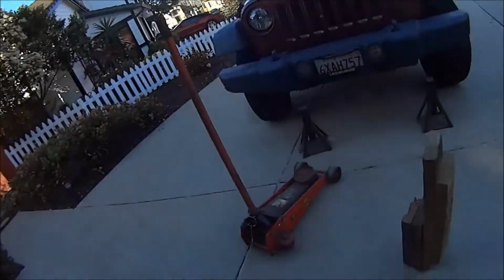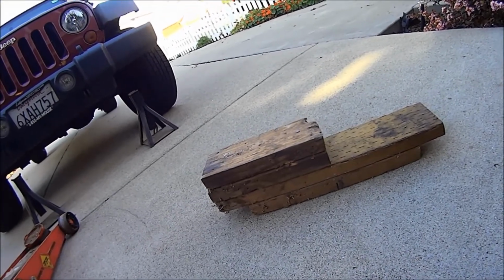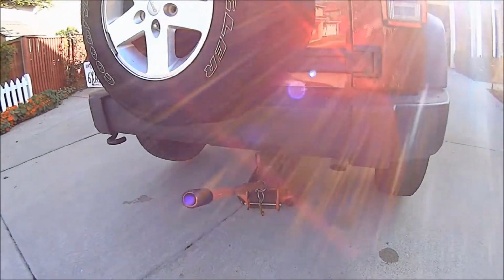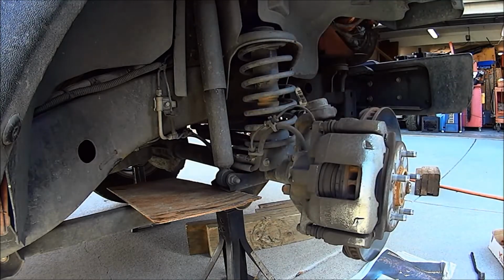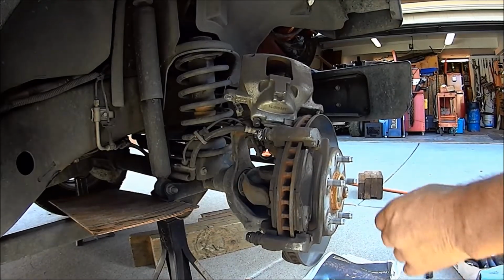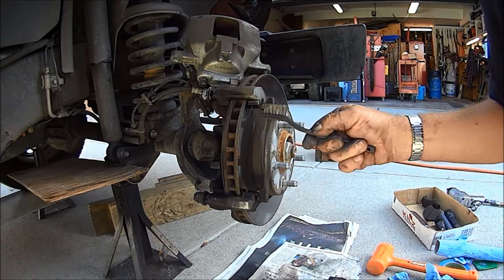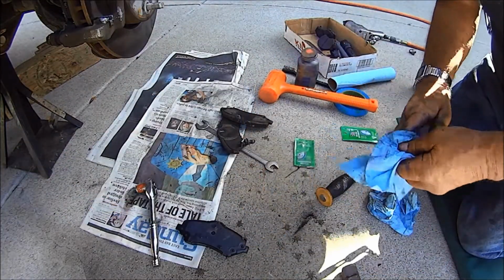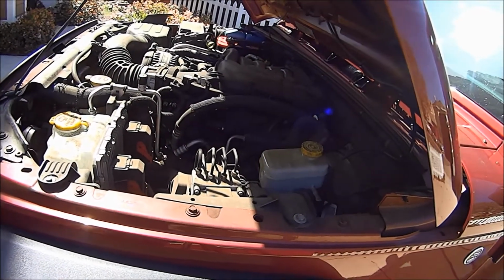4 Wheel Brake Job on 2012 JEEP JK toad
Come along & look over my shoulder as I reshod my JK.